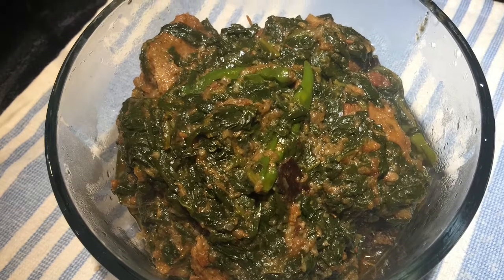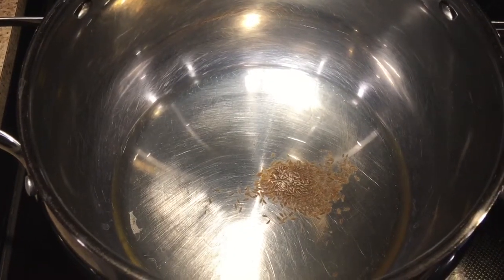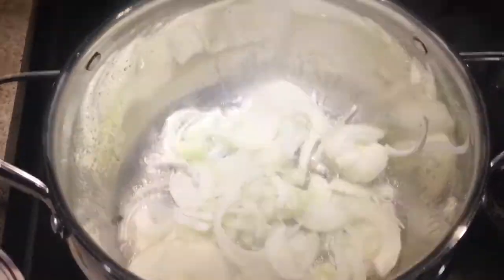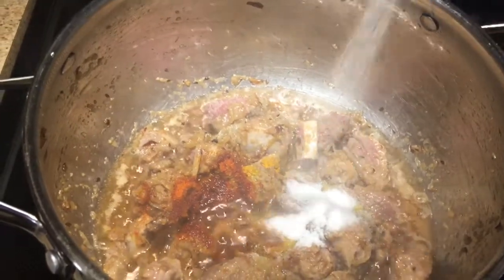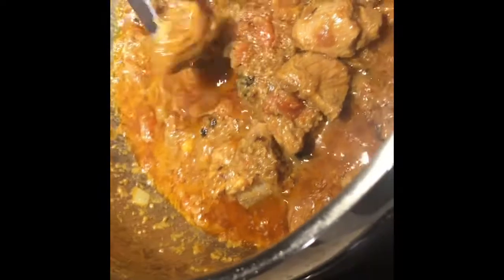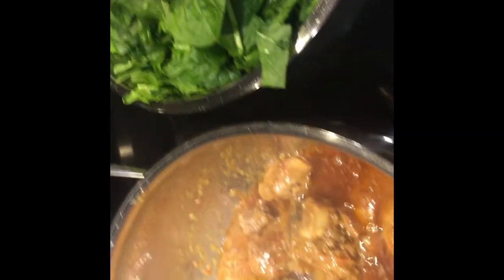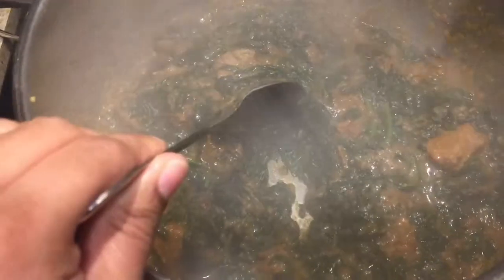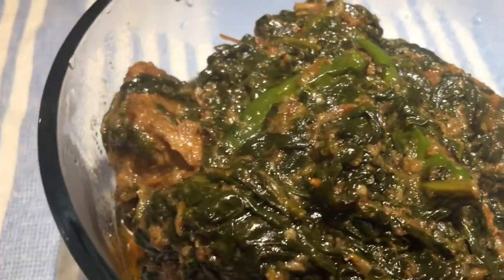Palak Gohst (Beef & Spinach curry)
Here are the ingredients:
-2lbs beef bone-in
-2 1/2 tomatoes
-4 medium size onion
-3 bags of fresh spinach (each bag 8oz)
-1/4 cup of oil
-4 green chillies
-4 tablespoons of ginger & garlic paste
-1/2 teaspoon of turmeric powder
-2 black cardamoms
-3 cinnamon sticks
-4 cloves
-1/2 teaspoon of whole black pepper
-1/2 teaspoon of cumin seeds
-1 teaspoon of red pepper powder
-1/2 teaspoon of garam masala powder (Allspice powder)
-1 teaspoon of salt
-1 teaspoon of coriander powder

Instructions:
Add oil in a pot and add whole spices.
Add onion and fry until light medium brown in colour.
Add meat and fry.
Add ginger and garlic paste.
Add turmeric, red pepper and garam masala powder.
Add salt according to your preference.
Add coriander powder and then add tomatoes.
Cover the lid and cook until the meat is tender.
Don’t add any water to this recipe.
Check whether you’re meat is tender and done.
Add spinach and give it a good mix.
Now, spinach is going to leave excess amount of its own water which you need to dry.
This curry tastes delicious when it’s dried up.
Add green chillies and cover to infuse the aroma of the chillies into the curry.
Here you go, beef spinach curry is ready to be serve.
Serve this curry with roti and or naan.

Thanks and do try this recipe.
Until then, happy cooking!